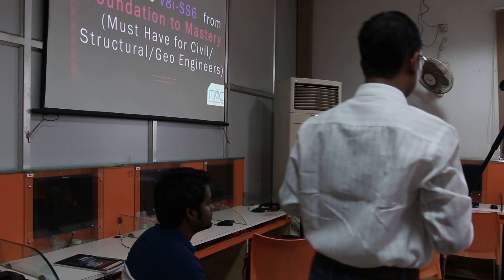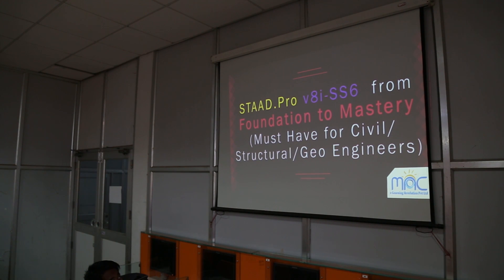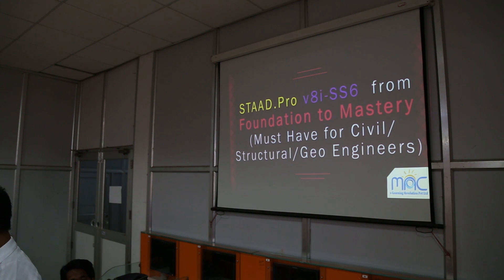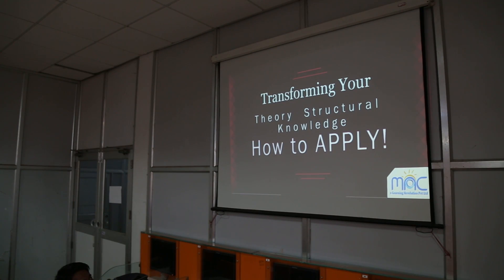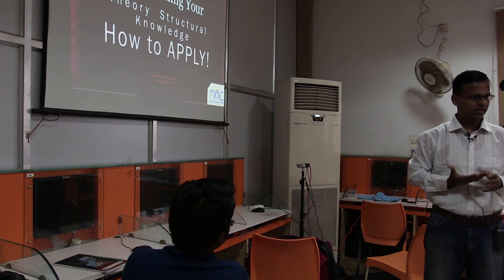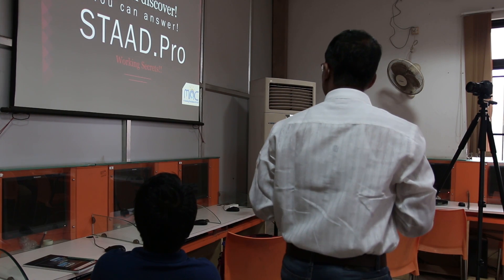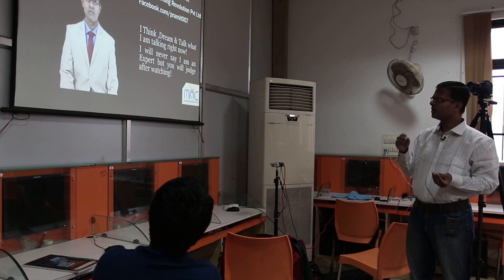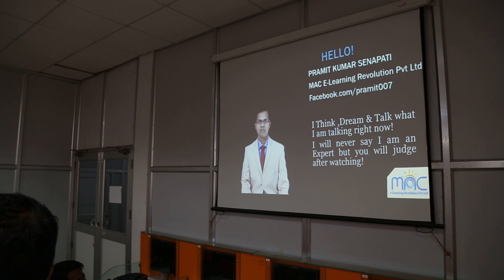STAAD.Pro V8i How to apply Boundary conditions and Secrets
Yes, we know you must be wondering the same; and rightly so. However, MAC e-Learning indeed is very different from the others and has constantly raised the bar with innovations including the fact that we are the first company on the planet to provide Online Training solutions for Mechanical, Architecture and Civil Engineering Professionals and Graduates. This, however, just begins to cover it, here’s more -

    We are the First to introduce the concept of Non – Linear Video Training Methodology.
    We assist our clients with Real-Time project Execution in all phases and aspects.
    Highly Experienced Experts from the Industries are associated with us to help in preparing the premium content for Professionals
    We help bridging Gaps between Industries and Universities along with our Prompt Customer Support Team.
    We help our professionals and students in achieving their Career Goals and living their Dream.

Who We are What we do

MAC is a Leading Online Video Training Publisher, Founded in 2015 with the mission in mind to provide High Quality CAD/CAM/CAE training for Working Professionals/Students/Consultants and with innovative new fun way of communication. With High Quality tutorials on the World’s most widely used CAD/CAM/CAE Software, we are always seeking to push the boundaries of e-Learning and Interactive Education. Since MAC started creating it’s own CAD software Training Titles, we have published over 50 individual Titles and 100 Titles are under production. MAC continues to innovate and lead the market in New Technology and training techniques, and will continue to do so for many years.
We care about your Success in Career…

With our High Quality videos, you're on the right track to mastery.

We know you're hoping to achieve something here... not simply learn something That's the reason our Application based Step-by-step instructional exercises/Projects give you pertinent abilities to apply to real word scenario/applications, at this time. Every course is portioned into diverse sections so you can learn consecutively or hop to points of particular premium.

Our Training specialists are mentors. Our specialists demonstrate to you HOW the product functions utilizing genuine undertaking cases. As a rule, viable working documents are incorporated so you can work along with the instructor.

Expect to ace the abilities you have to succeed Customers let us know they're utilizing their newly discovered aptitudes promptly to unhesitatingly finish activities and enjoyment partners and CLIENTS. We're enthusiastic about conveying the best, most moderate application based cad/cam/cae Software step-by-step videos, ideal for innovative experts, developers, students, working professionals, entrepreneurs, and others. DVD instructional exercises truly do rival classroom-based instructional classes, yet at a small amount of the expense and at your free time.